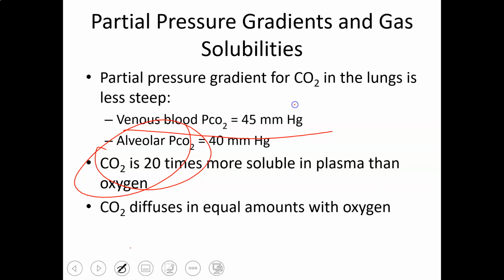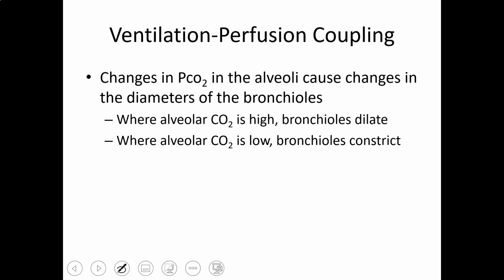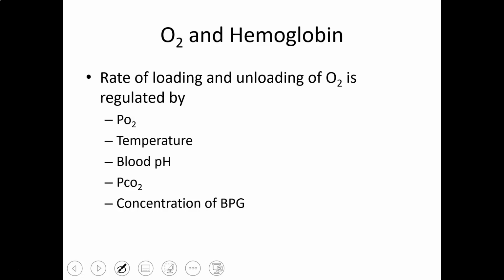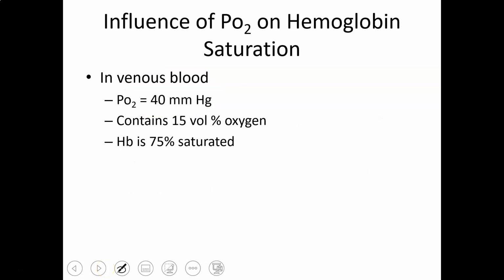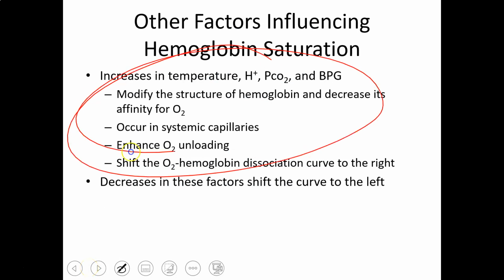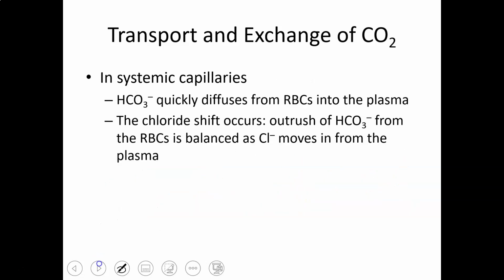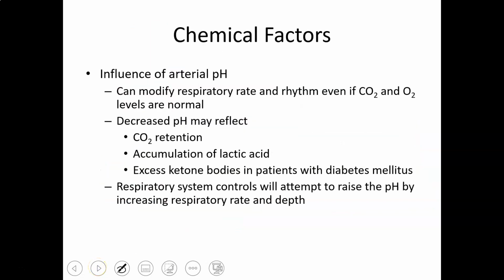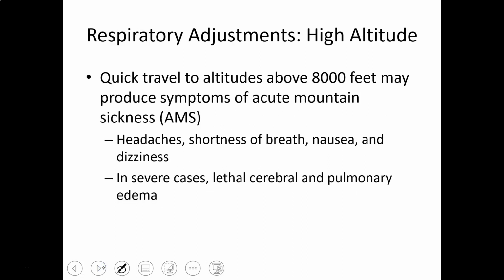Respiratory 2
Sorry, I had technical issue and had to finish in another video.